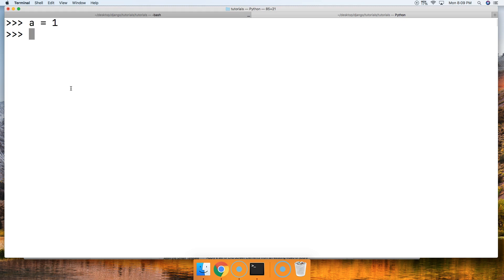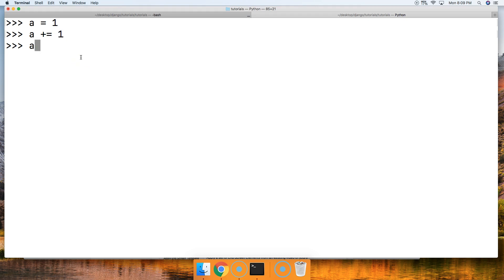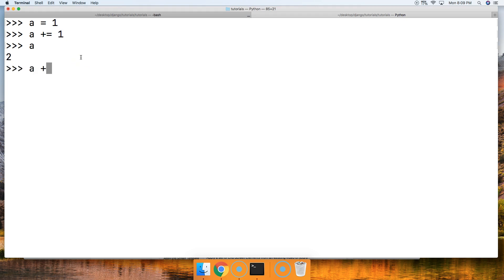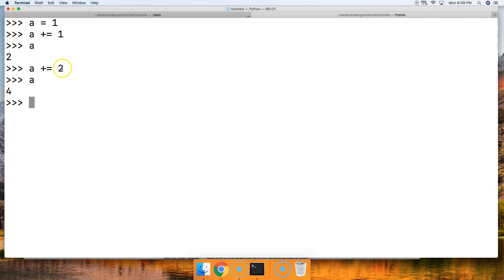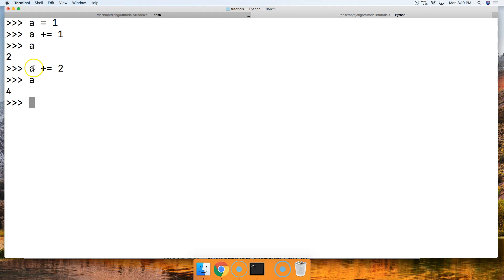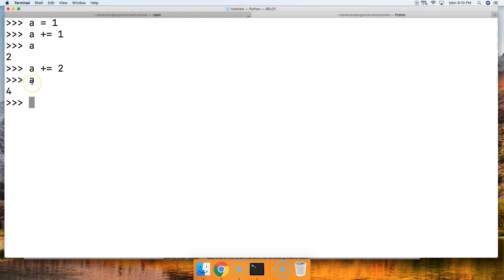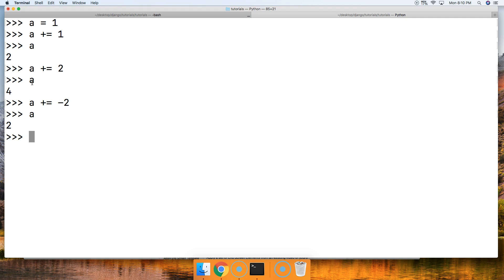Python 3.7: Addition Assignment Operator In Python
In this Python 3.7 tutorial, we will look at addition assignment operator in Python. For more information and code examples please